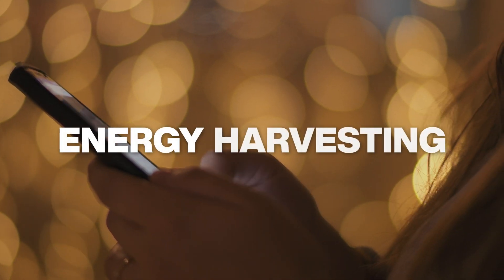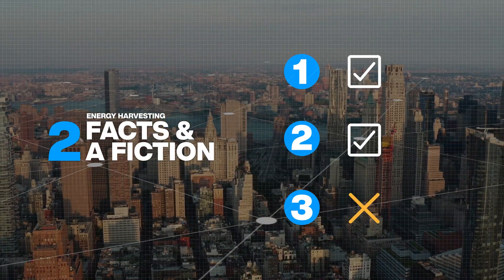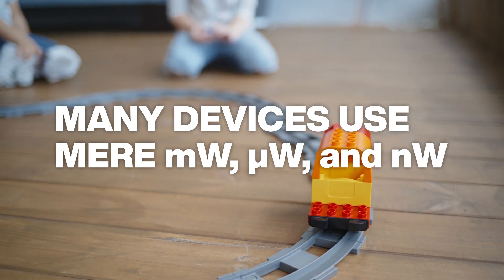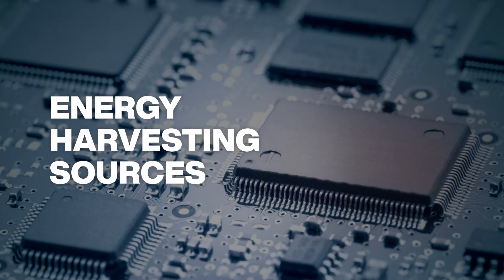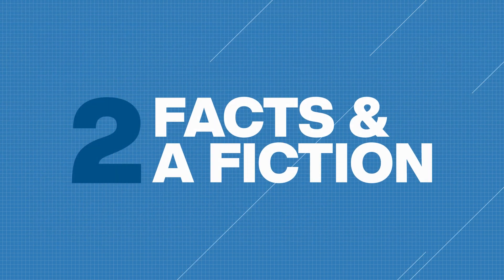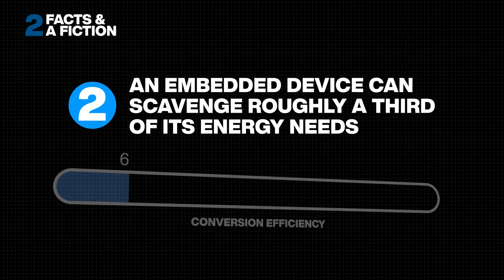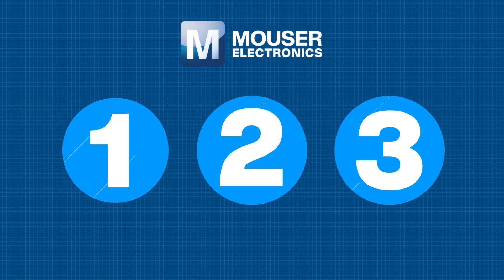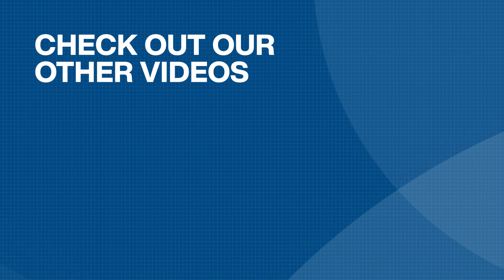Energy Harvesting: 2 Facts & A Fiction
Energy harvesting technologies are self-sustaining, much more cost-effective and require less servicing than traditional batteries. Watch this episode of 2 Facts & A Fiction and test your tech knowledge by commenting your answer below!